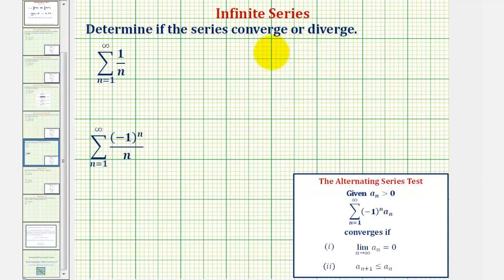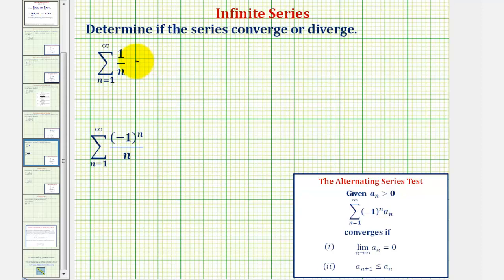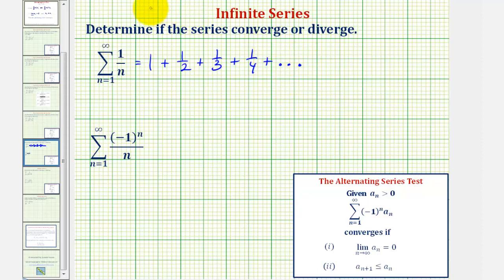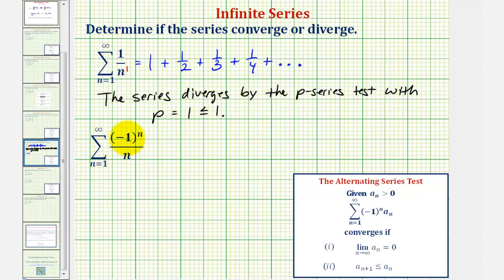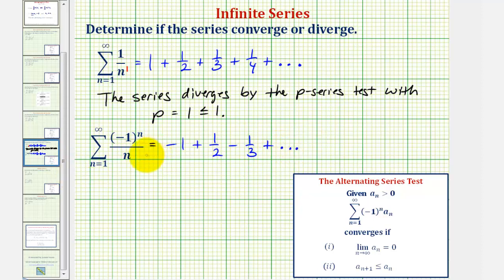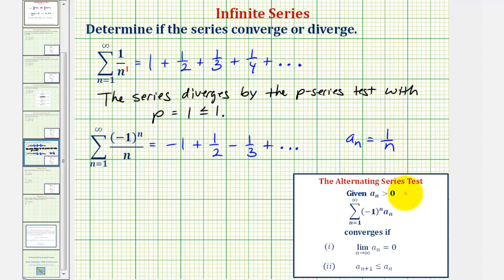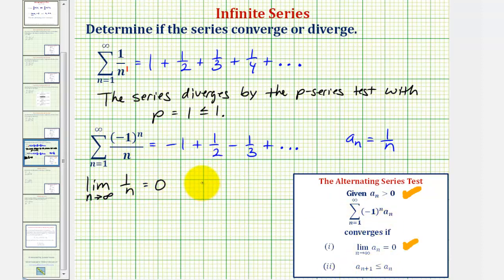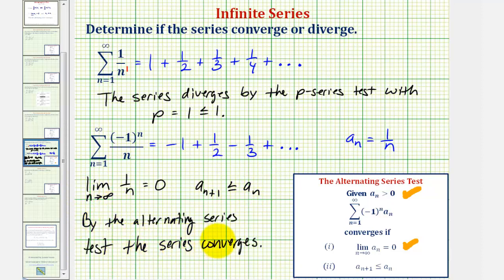Ex 1: Determine if an Series and an Alternating Series Converge or Diverge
This video explains how to determine if an infinite series and an infinite alternating series converge or diverge.